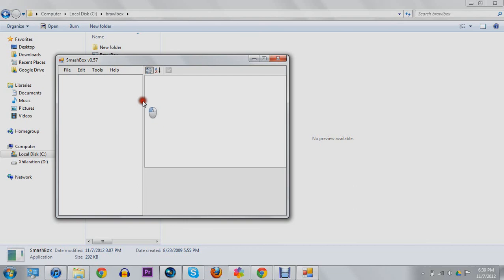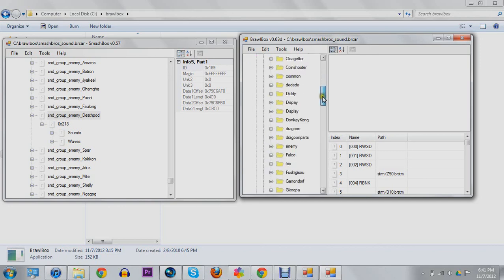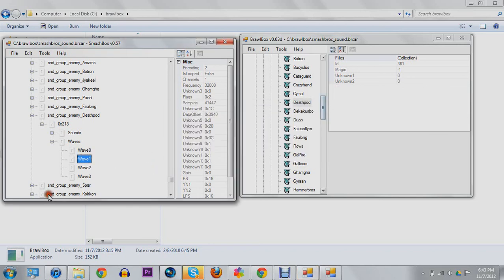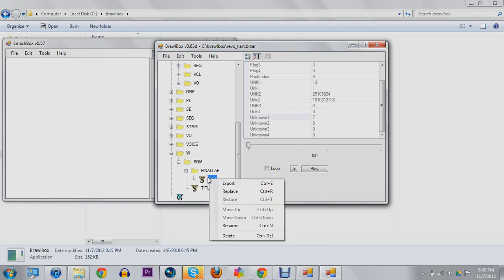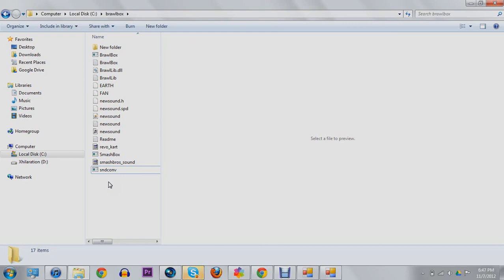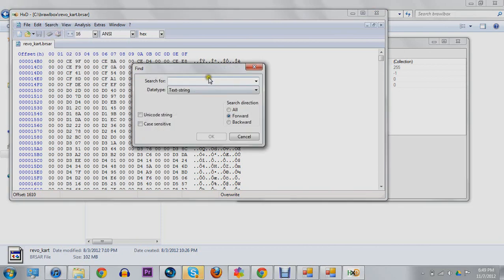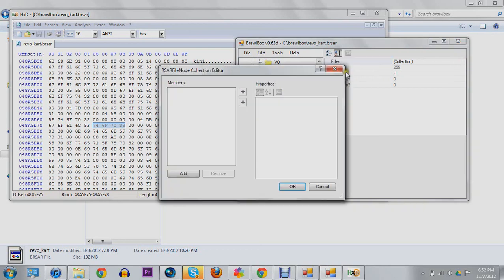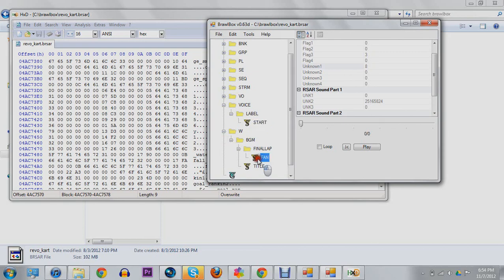BRSAR Sound Editing....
OLD. THIS HAS NOTHING TO DO WITH CURRENT BRSAR EDITING. THIS VIDEO WAS MADE A YEAR AGO ASKING FOR AN UPDATED VERSION OF BRAWLBOX WITH MORE COMPATIBILITY. THEY DID UPDATE IT EVENTUALLY, AND YOU CAN EDIT THE BRSAR NOW.
This is basically where I'm at. I'm frustrated. If you have any information on the brsar that I don't have, please tell me. | Fixed. My theory should be correct about just plain hex scrubbing and finding the offsets for each individual wave file, then editing from there.